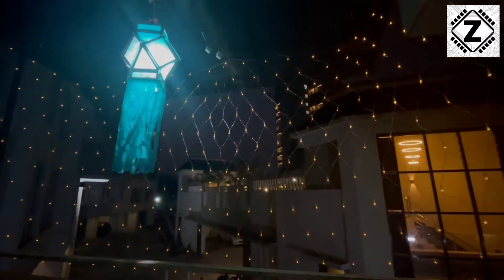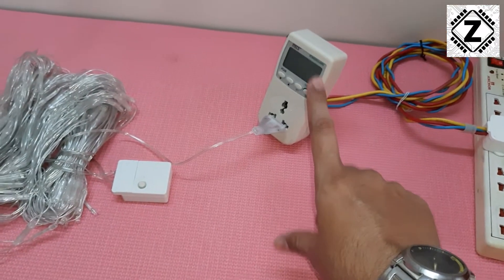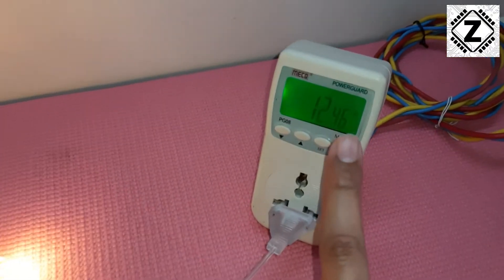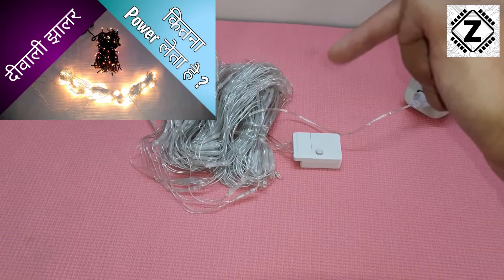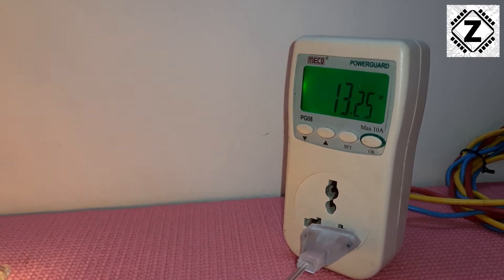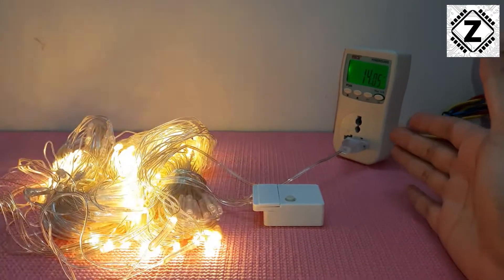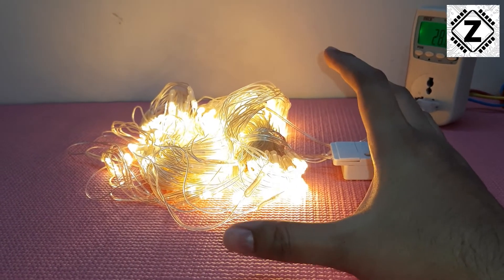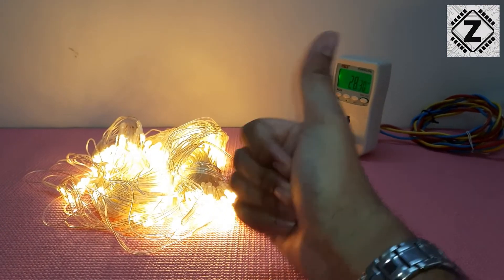[Eng] Power Consumption Test of Christmas Fairy Lamps | Series LED Lights All modes Tested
The Festival of lights is here. There is huge fun in Decorating your House with Fairy lights. But are your worries of Huge Electricity bills spoiling your mood? Worry not!
In this Video we shall test the Power consumption (Watts) in all (flashing & Steady) modes of Diwali Rice lamps using a wattmeter. The model I have has 224 LED bulbs in Warm White colour.

Buy Jhalar Used in This video-
Jumbo Size 10 Feet
Big Size 9 Feet
Medium size 6 Feet
Small Size 5 Feet

1. Warm White LED Rice Light Power Consumption Test
2. Larger, net style Diwali Light Power Test
3. Effect of  Modes on Actual watts consumed by Series lamps.
4. Difference between Incandescent and LED Diwali Lights.

Buy Diwali Jhaalar (Fairy Lights)
Multi Color Frosted LED Rice Lights LED Big Size  with 66 Bulbs - 17 Meters

LED Waterproof String Light (95 Feet or 30 Meter) || (Multi Color) || Made in India

LED Pixel String Light 20 Meter for Diwal

All other Diwali & Christmas Lights-

Chandeliers & Lanterns

USB Decoration Lights-
10 MTR 100 LED USB String Light for Decoration, 1 Warm White LED Light with USB, Made in India

Starry Fairy String Light, Waterproof Decorative Copper Wire Lights for Indoor, Bedroom Festival Christmas Wedding Party Patio Window with USB Interface (Multi Color 30 LED 3 Meter)

Copper String Led Light 10M 100 LED USB Operated Wire Decorative Fairy Lights Diwali Christmas Festival - Warm White

Star Light Curtain for Decoration (Yellow) (1 PCS Yellow Color) / Decorative Lights for Home/Lights for Decoration/Decoration Items Valentine Gift